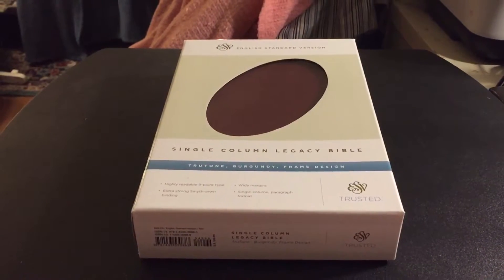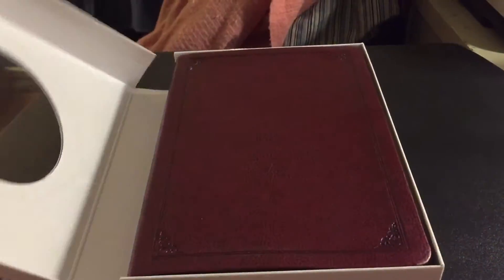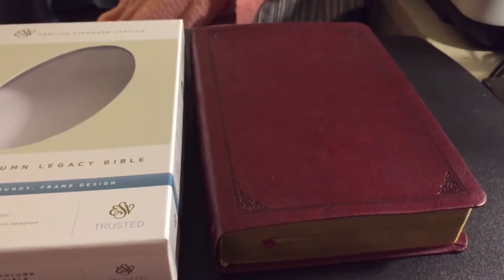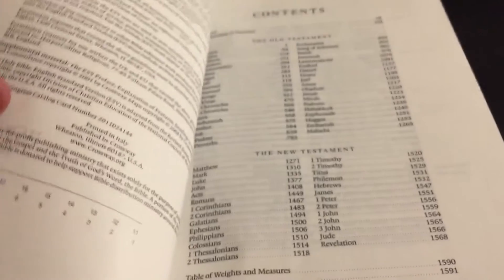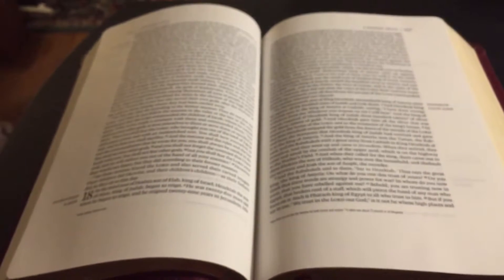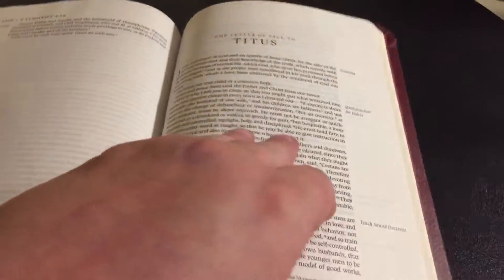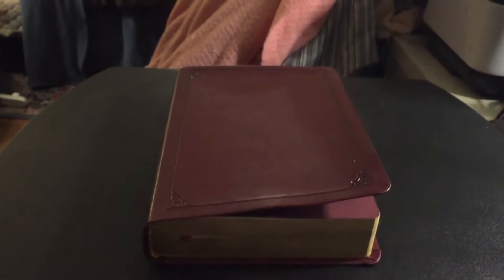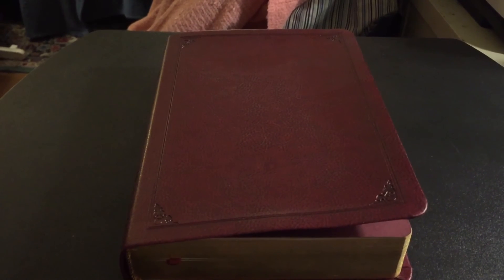ESV SC Legacy Bible